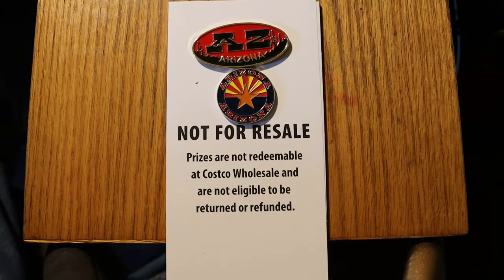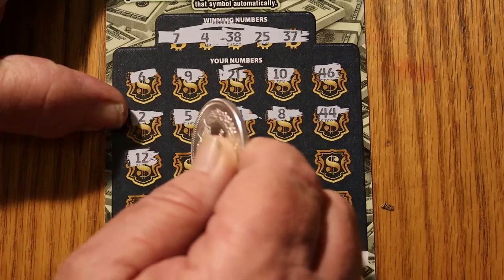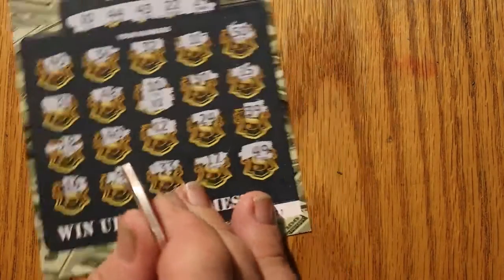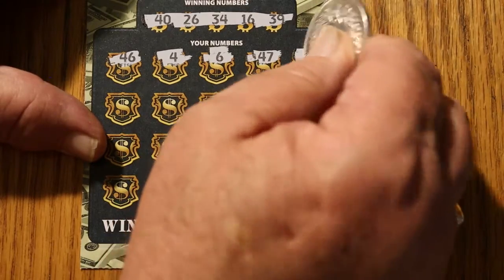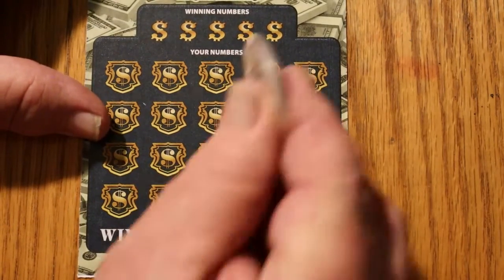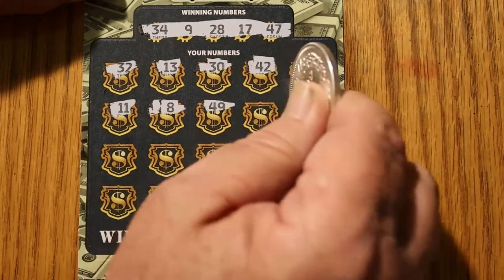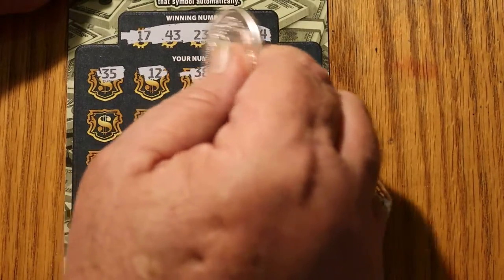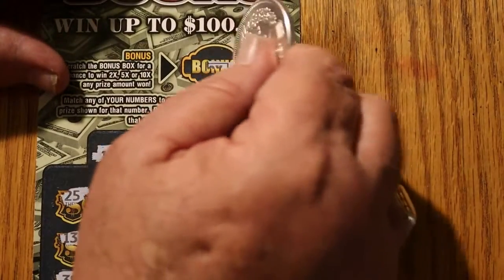Ten $10 JUMBO BUCKS Costco Mini Book 😎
odds 1 in 3.49 Costco sells these in a pack of 10 for $90. Had to try one! 😂